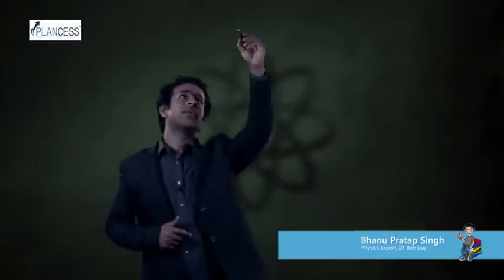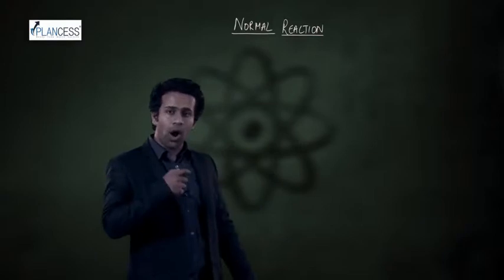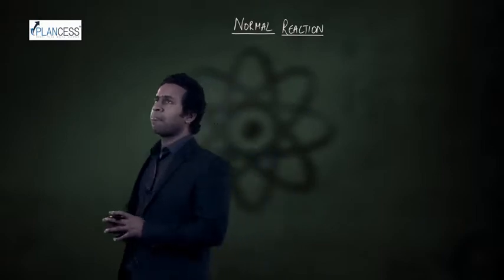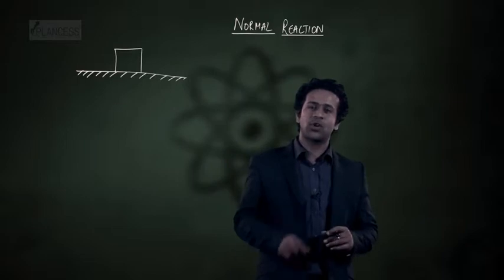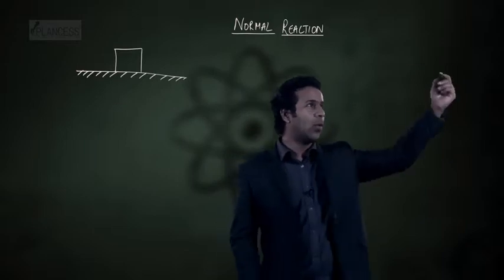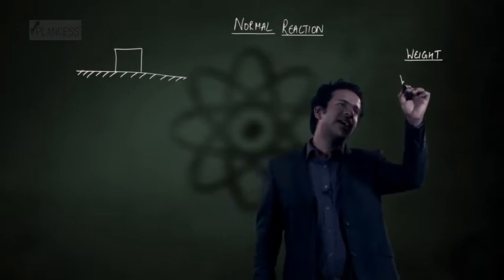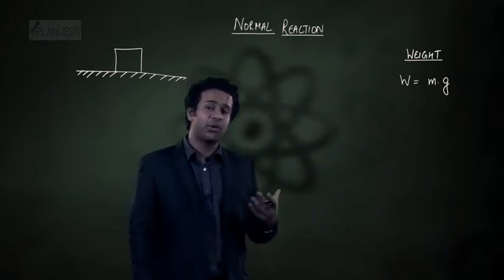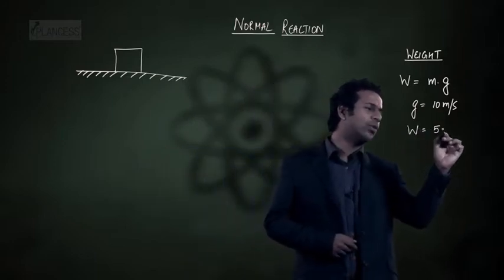3 Normal Reaction